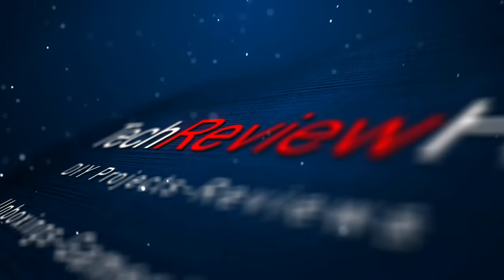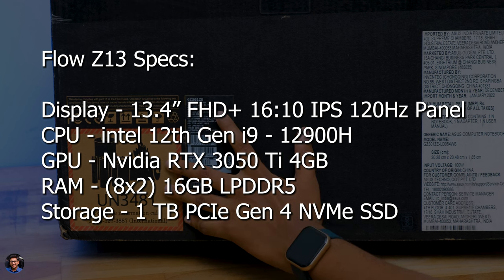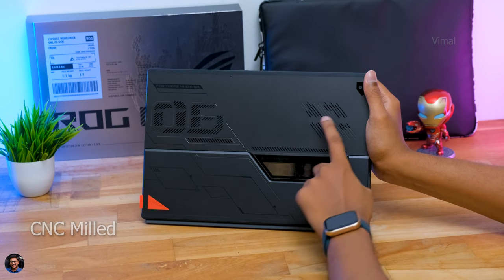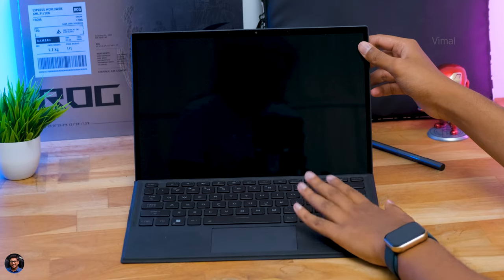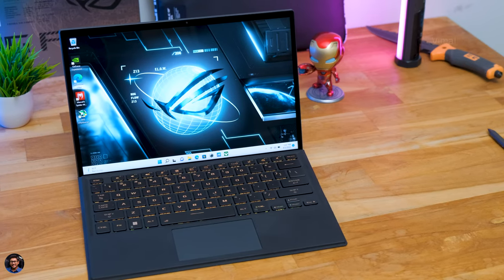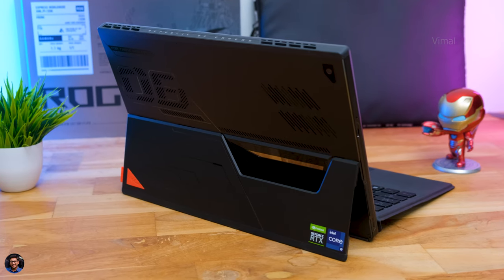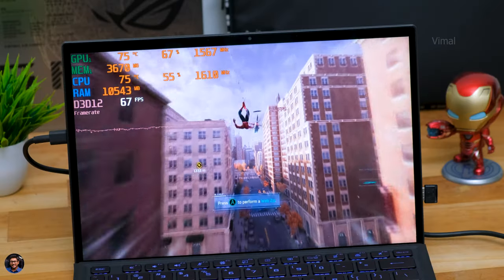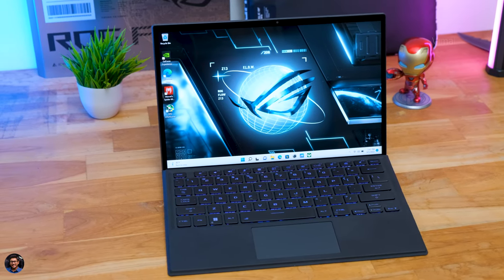ROG Mini Mothership... Laptop from the Future !? 🤯🔥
Today we have a Dope Tech to unbox from ROG | ROG Mini Mothership Unboxing & Review india 2023 | ROG Flow Z13 Unboxing India 2023 | ROG Flow Z13 Review India 2023

ROG Flow Z13

Amazon Great Republic Day Sale 2023